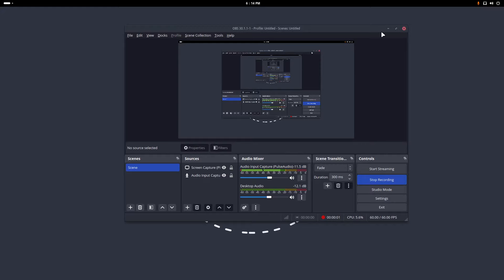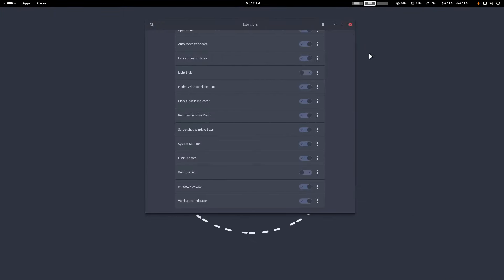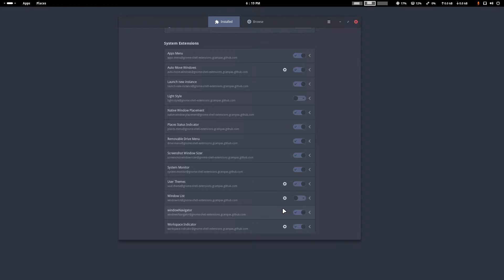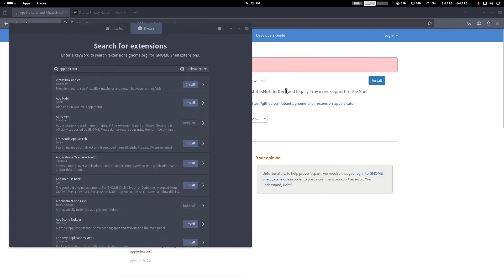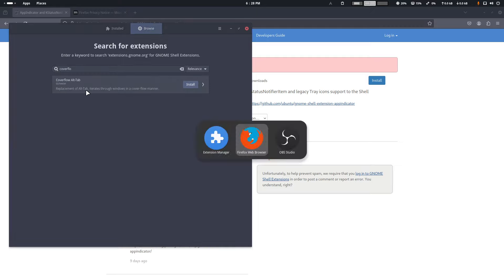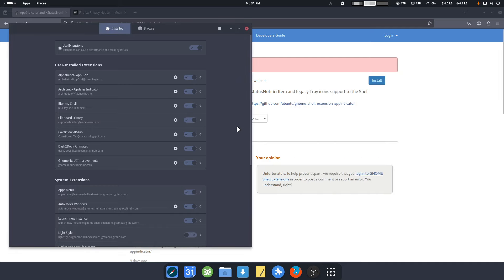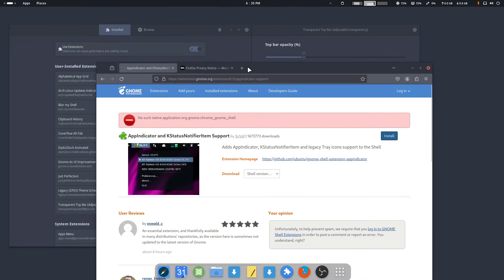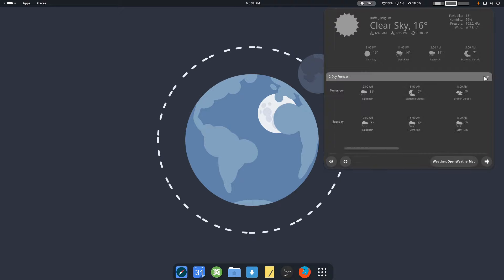Arco : 4028 Exploring new gnome extensions on arconet gnome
Find the gnome shell version
gnome-shell --version
in a terminal